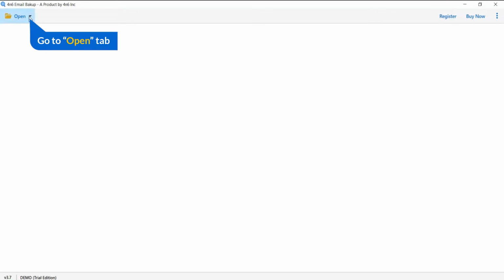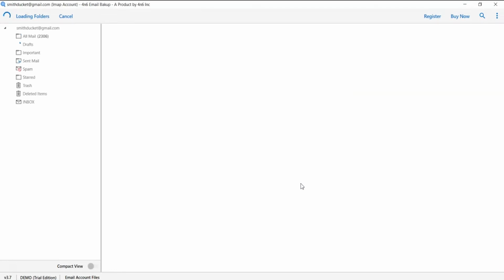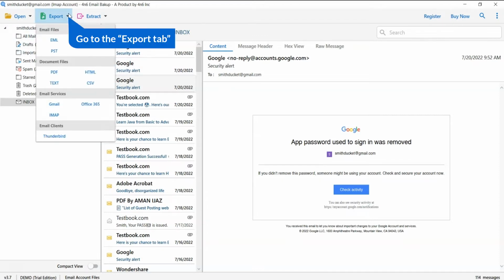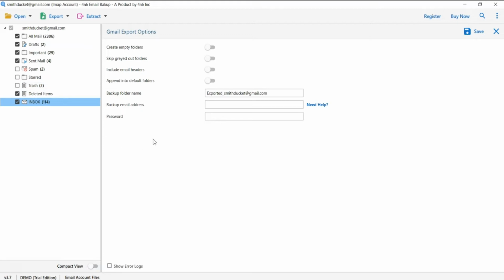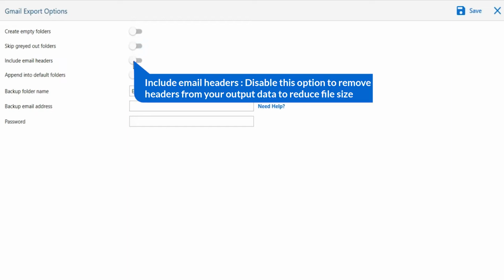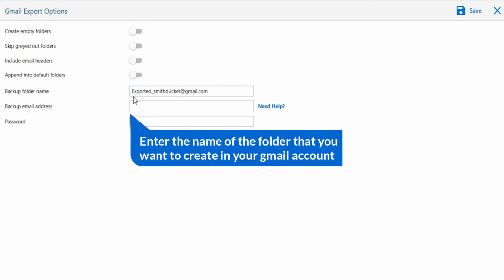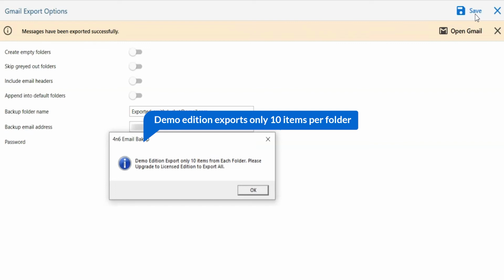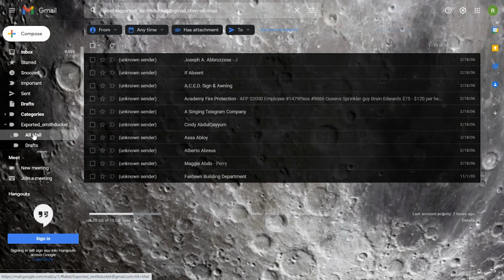Clone Gmail Account Using the Safe and Secure Solution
If you want to clone your Gmail account data and didn’t find any safe and secure solution. Then watch this technical tutorial to clone your Gmail account within a few seconds. Also, This is the fastest and most trusted solution to clone your Gmail account by using the best tool.

With this tool, you can easily be done this difficult task within a few minutes by following the below step-by-step process. Also, there is no need to be a technical person to use this utility. This tool has the most simple and straightforward GUI that enables you to easily perform the process without facing any errors.

Step to Clone Gmail Account Using the Fastest Approach

1. Install and run the tool on your windows system and go to the Open button after the tool open.
2. Then enter your Gmail account credentials into the following tab and hit Add button.
3. Once your Gmail account is added, the tool starts uploading all the files and folders into the tool’s left side panel to preview.
4. Now, Go to the Export button and select the Gmail option in the provided list.
5. Then, enter your Backup Gmail account credentials and hit the Save button to start the process.

As soon as you hit the Save button the tools start the work automatically within a second. After completing the process, you will get an Open Gmail button that land you on the Backup Gmail account directly through the tool’s window.